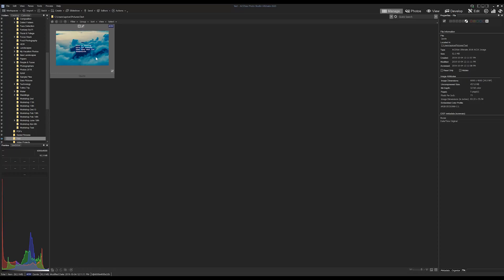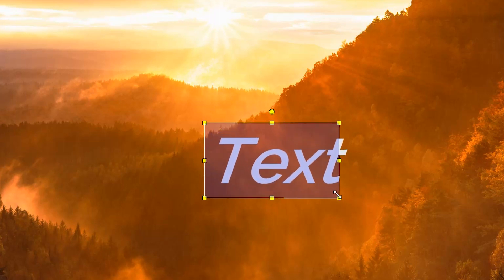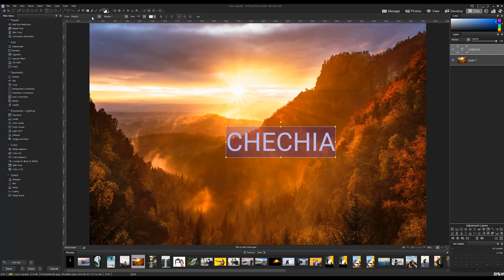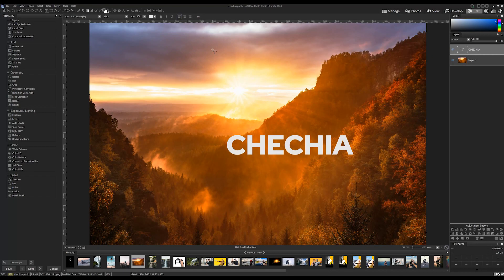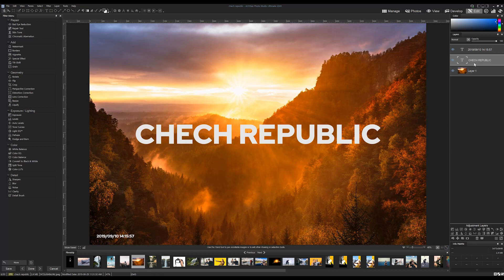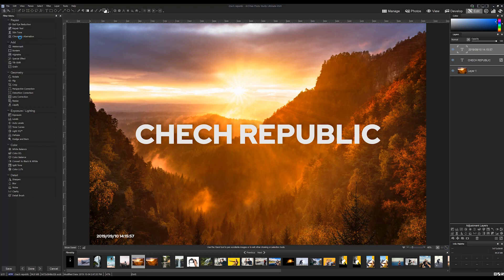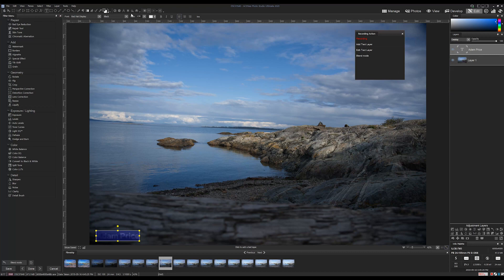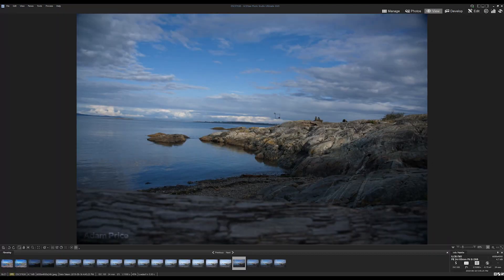Text Tool - Tutorial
Add text as layers. Customize font, size, color, style, justification, opacity, and much more, while layering, blending, and adding effects for the ultimate composites.

Get back out where you belong faster—in the field, behind a lens. ACDSee Photo Studio Ultimate 2020 combines GPU-accelerated layers, RAW editing, and world-class digital asset management with enough agility to swiftly satisfy your creative graphic and photography needs. Ultimate is armed with HDR, focus stacking, blended cloning, the ability to create your own color adjustments, improved facial recognition, more control over text and layers, and much more to give you the flexibility to create the composites, manipulations, and innovative graphics you’ve been fantasizing about.